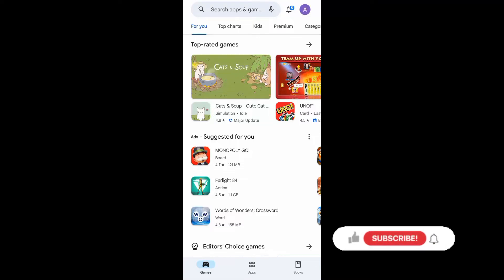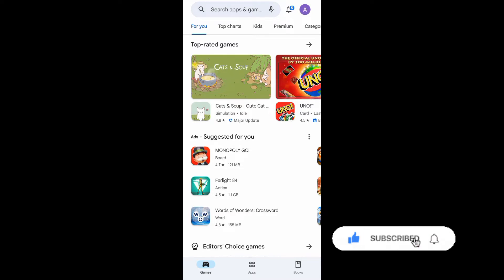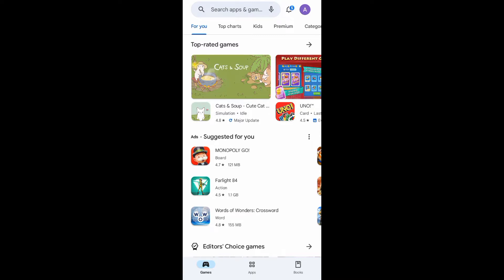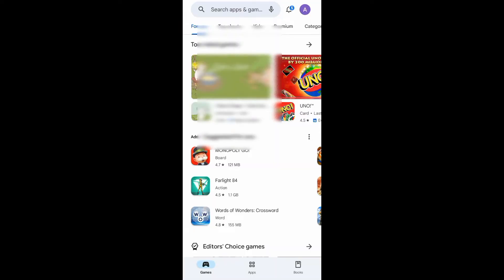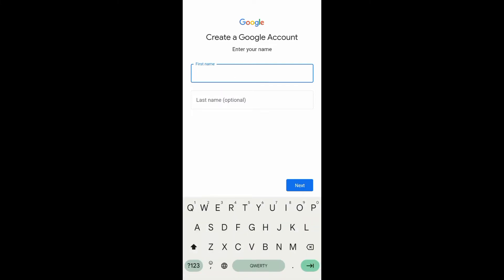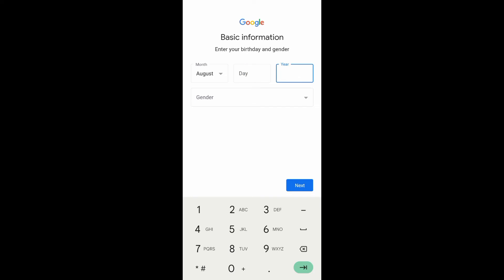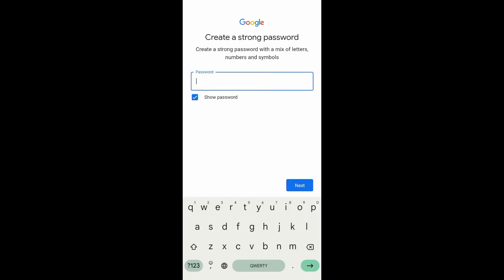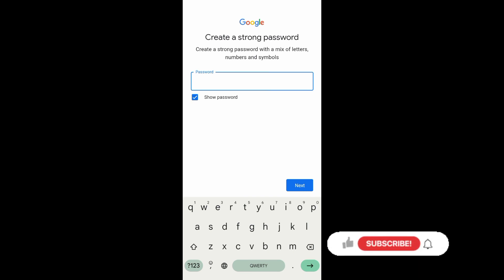How to Create Google Playstore Account on Android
Welcome to Platform Mastery! Embark on your digital voyage with our latest tutorial, "How to Create a Google Playstore Account on Android." In this video, we navigate the seas of setup, guiding you through each step to establish your Play Store account seamlessly. Whether you're a tech novice or a seasoned explorer, join us now to unlock a world of apps, games, and entertainment right at your fingertips.